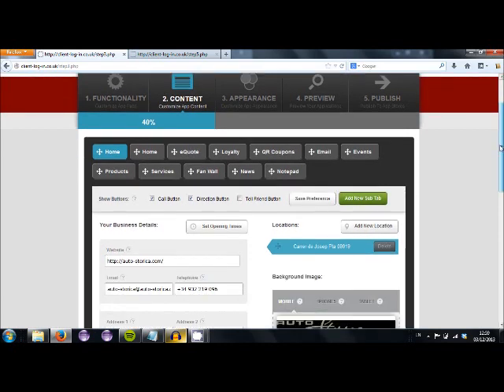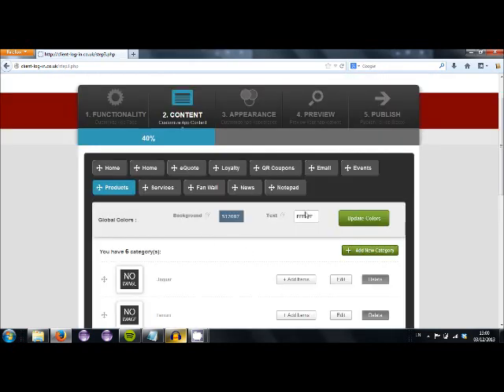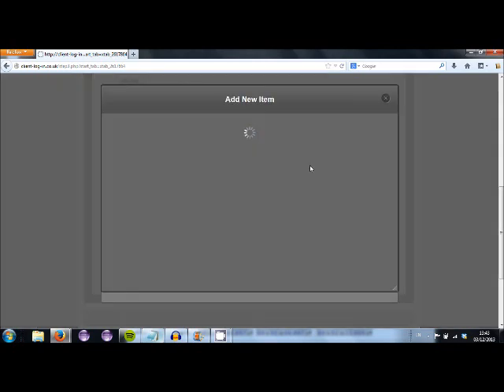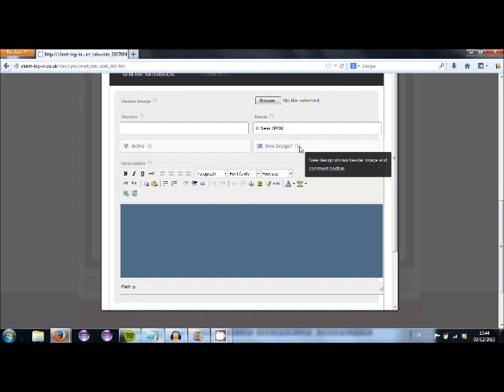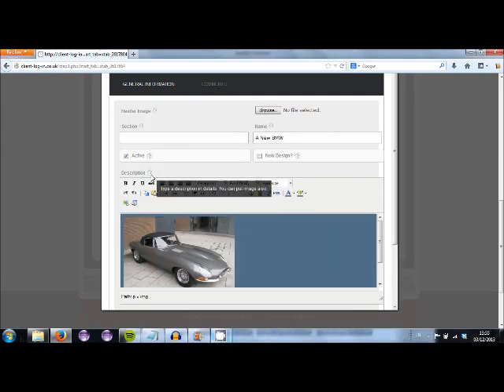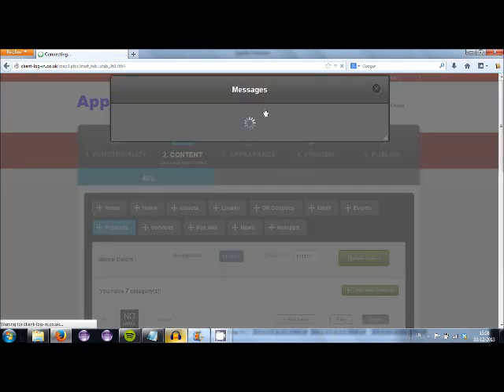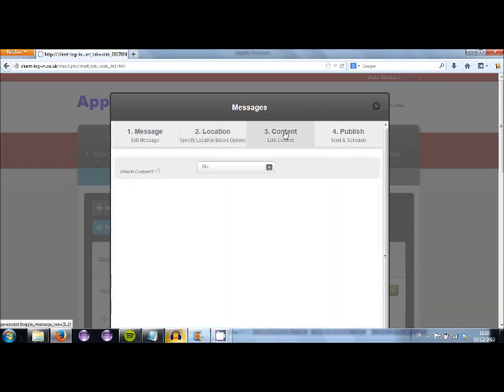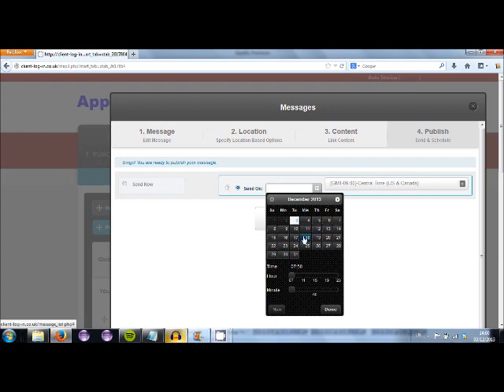Content Management System (CMS) & Push Notification Tutorial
In this video we'll walk you through how to edit the content in your application, as well as show you how to send push notifications to your users.